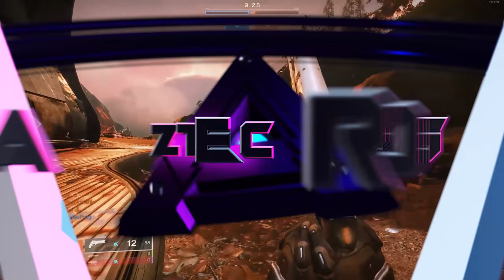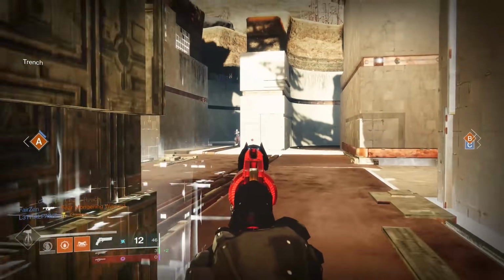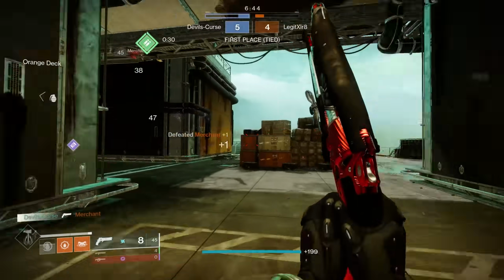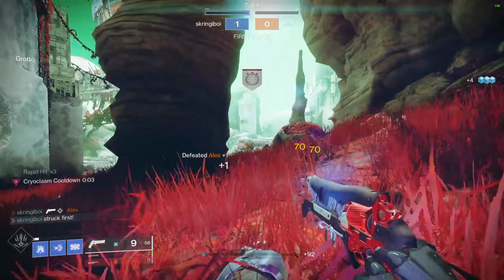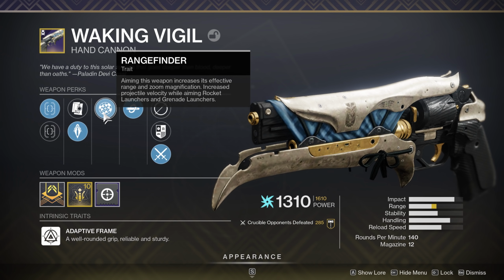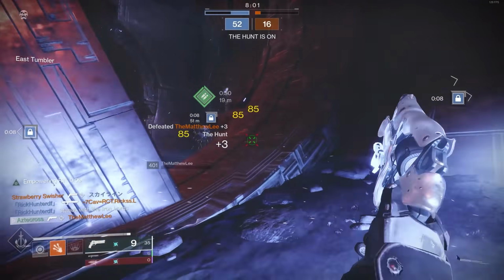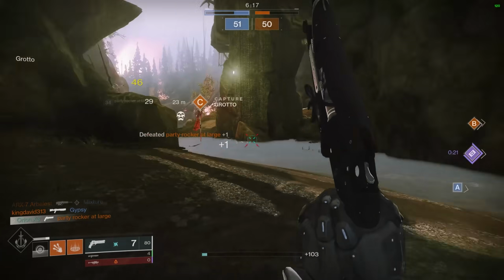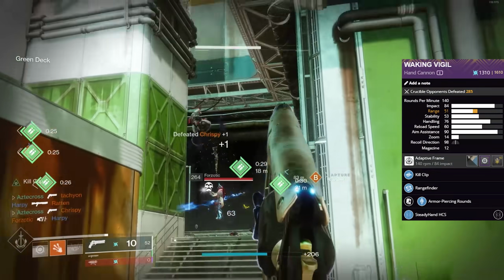Waking Vigil is NASTY!! (We finally found the God Roll) | Destiny 2 Season of the Chosen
Install Raid for Free ✅ IOS ✅ ANDROID ✅ PC and get a special starter pack 💥 Available only for the next 30 days

Waking Vigil has returned with new rolls in Season of the Chosen. Today we'll be testing 4 different rolls of Waking Vigil, and going over the GOD ROLL for Waking Vigil.

Timestamps:
00:00 Intro
02:26 Roll ONE
03:56 Roll TWO
05:40 Roll THREE
09:03 Roll FOUR
Ronin
Josh Cartu
Micah Morris
Matthew Mafera
Kayden
Emet Tapia
Justin Ivie
STONECOLDDEATH